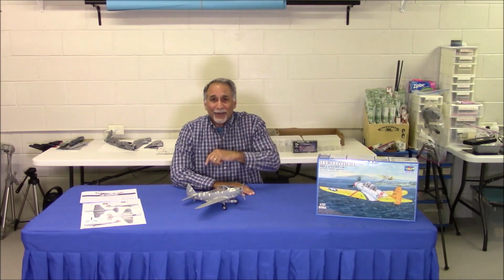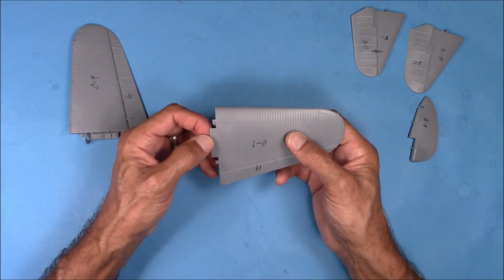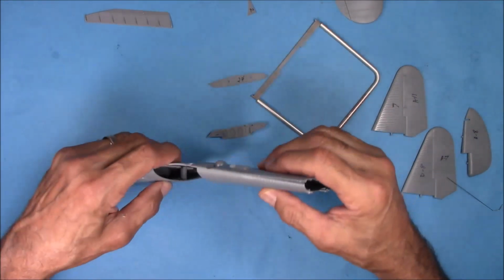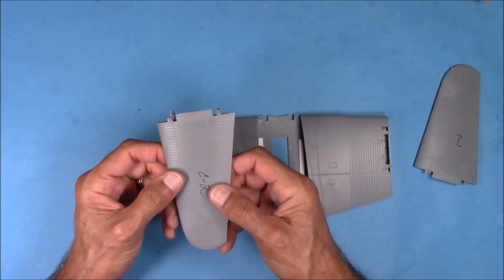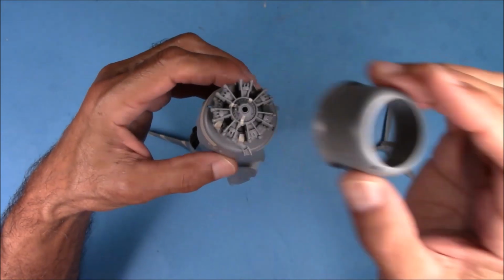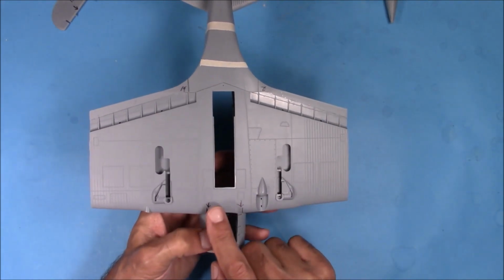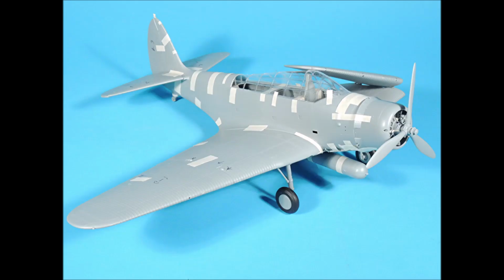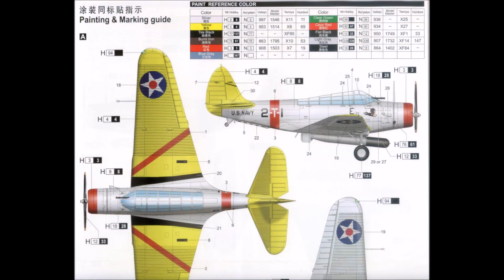Trumpeter 1/32 scale TBD-1 Devastator tape up review.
In this tape up review, Mike constructs the sub-assemblies and provides you with insights in the kits assembly along with some techniques and tips. Then it’s onto the “tape up” of this impressive kit and finally the scans of all the parts trees.